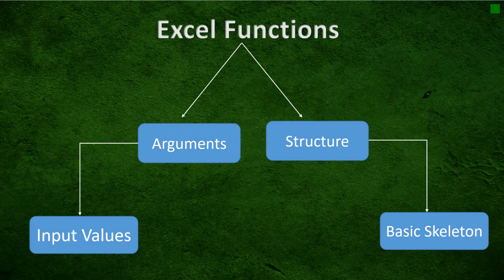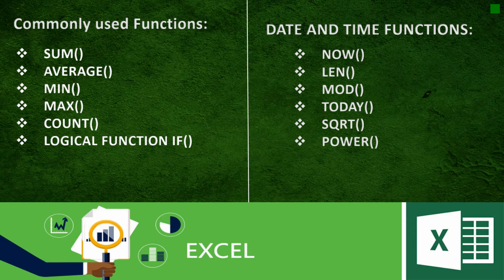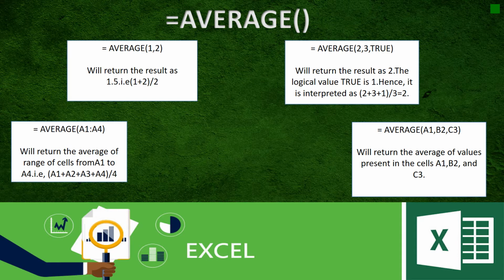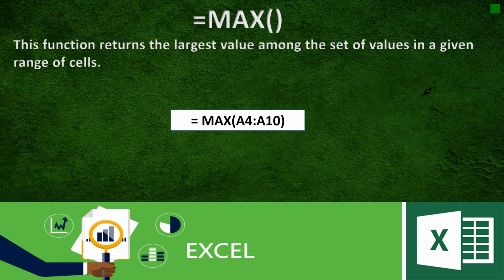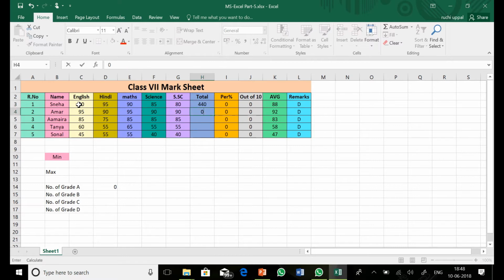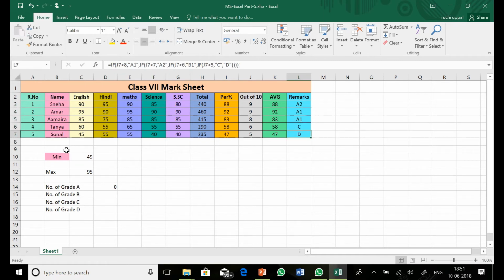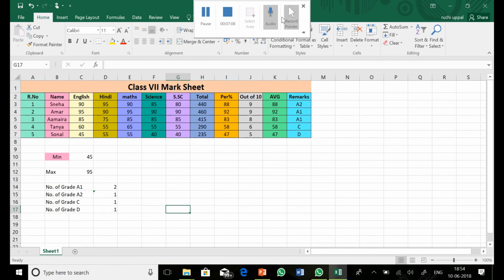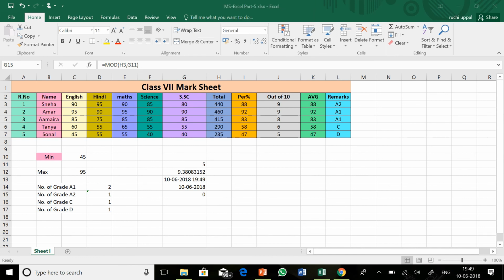MS Excel 2016(Part 5)